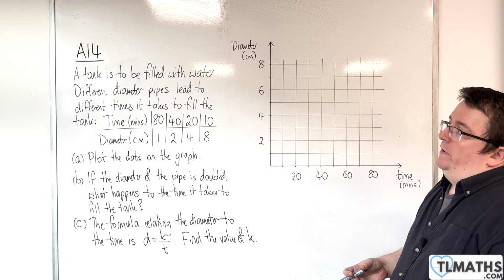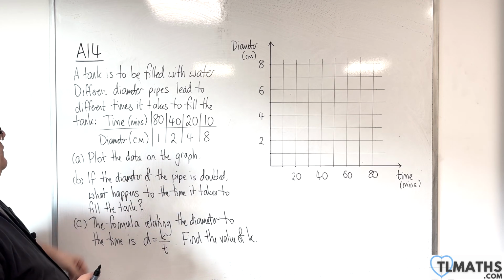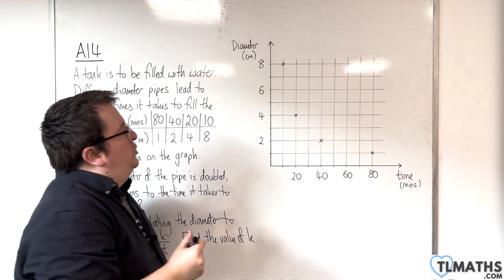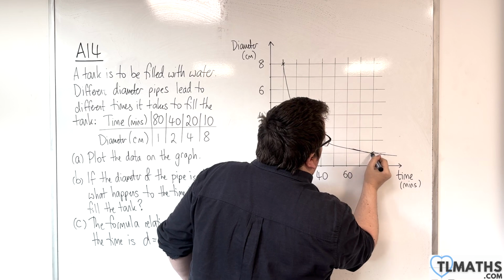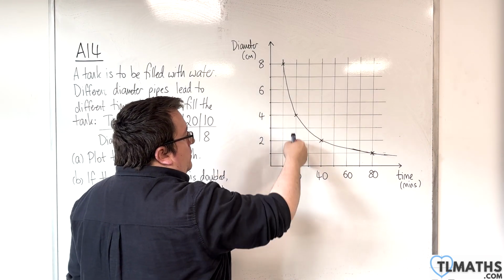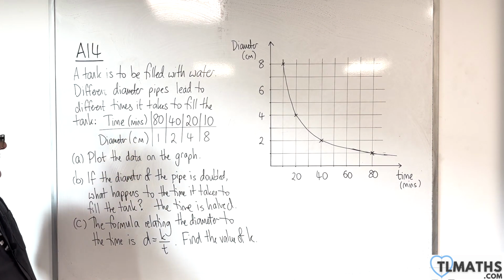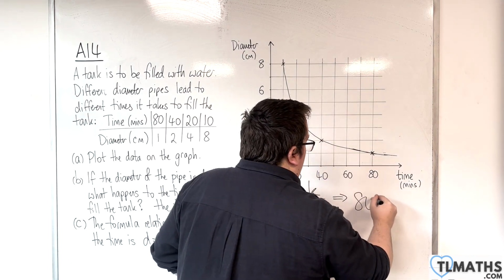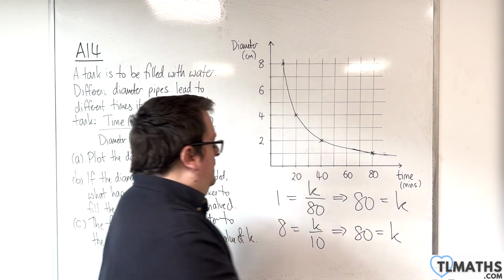GCSE Maths: A14-09 [Reciprocal Relationship]